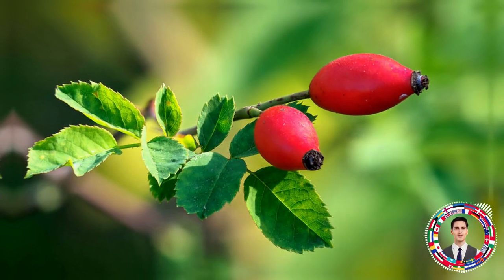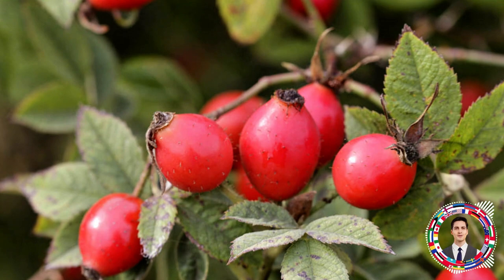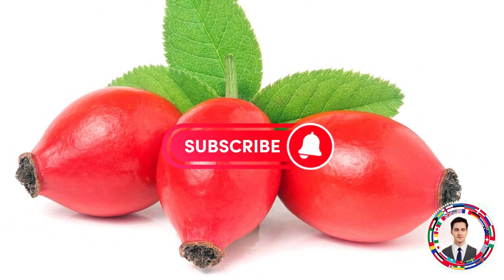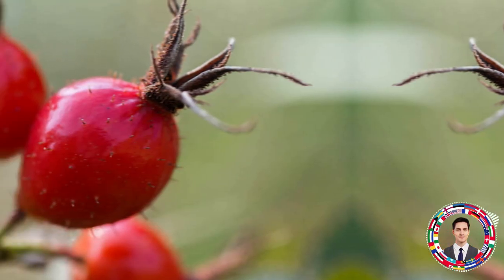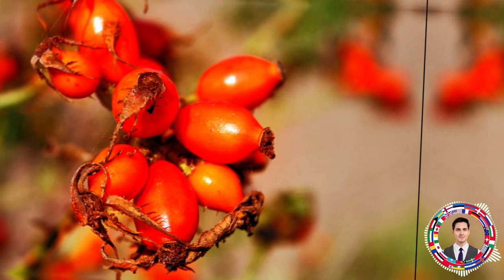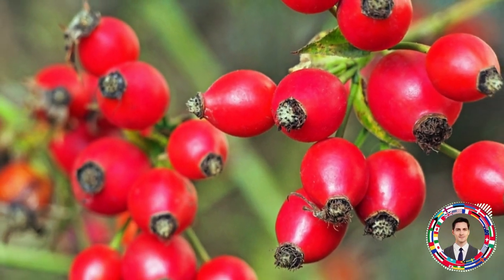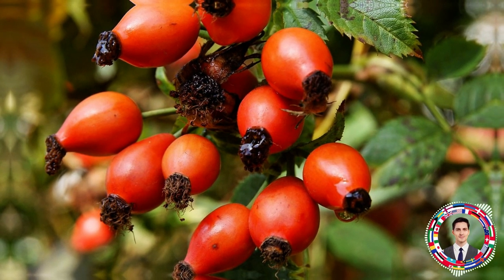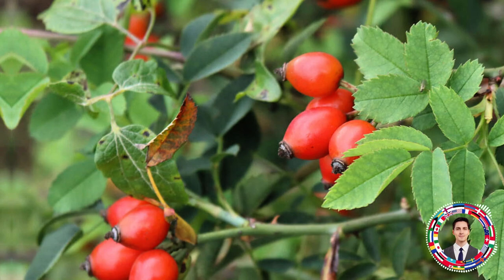Rosehip Benefits Harms Risks Exploring Properties, Side Effects, and Health Recipes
Uncover the secrets of rosehip – its benefits, risks, properties, and recipes for a healthier lifestyle. Learn about the potential health perks and pitfalls of consuming rosehips, along with precautionary measures to consider. Discover how to harness the power of this natural remedy responsibly for optimal well-being. Dive into our comprehensive guide now! 🌹🌿